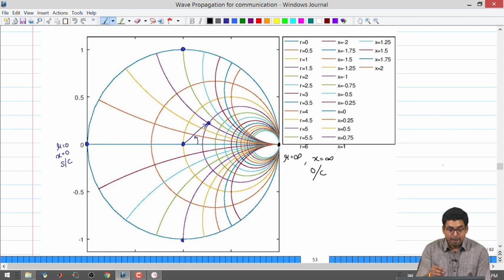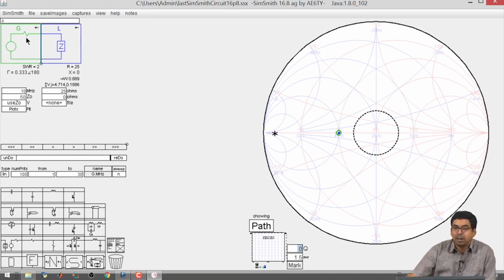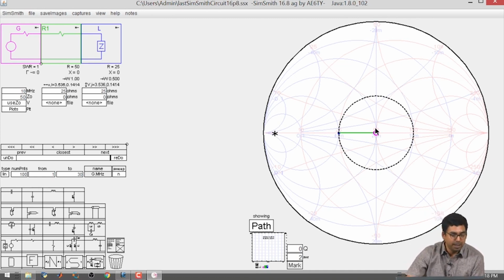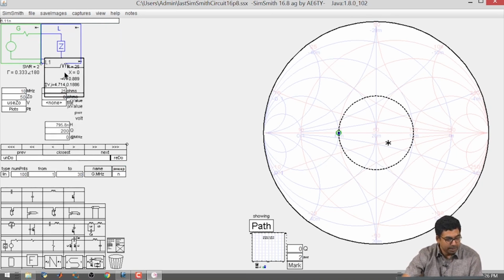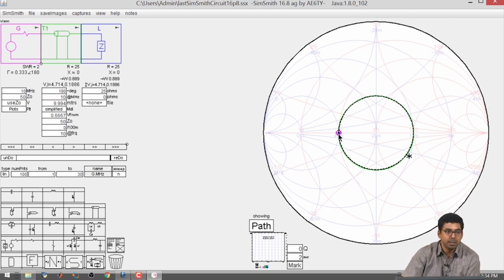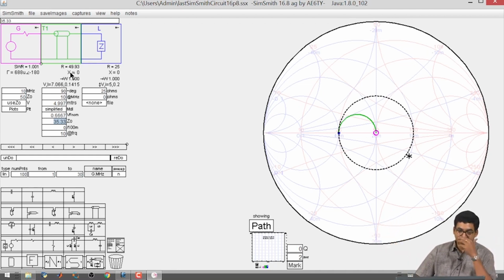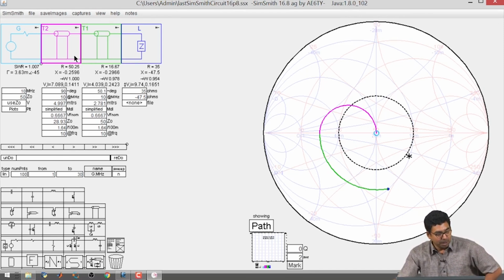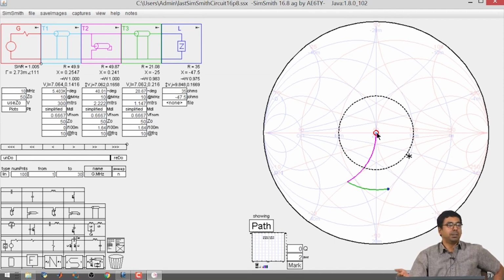Impedance matching using Smith chart